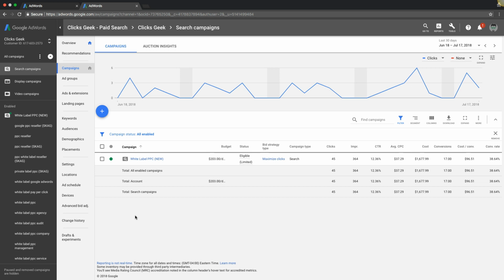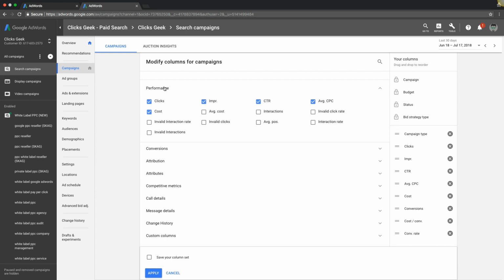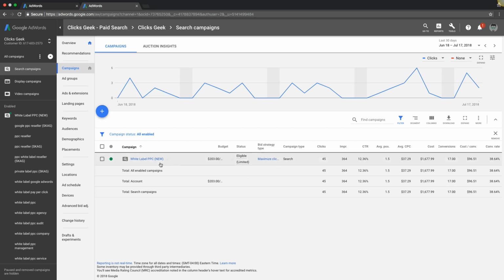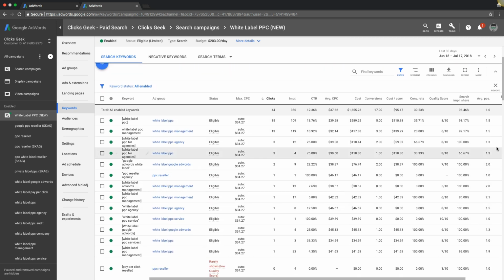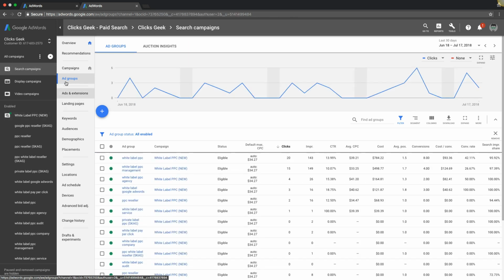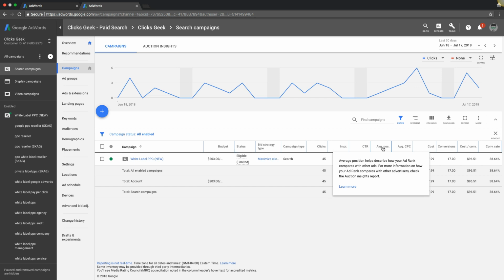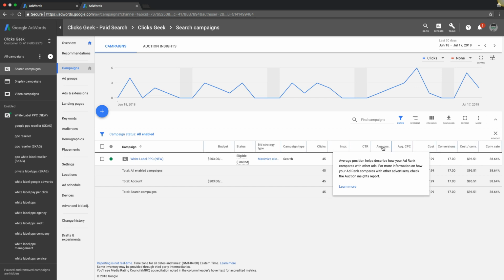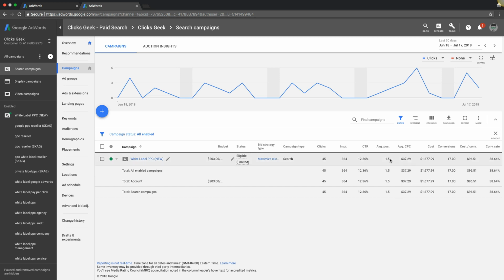Google Adwords Average Position Explained (By A Google Ads Expert) 💲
Google Adwords Average Position Explained By A Google Ads Expert. In this Adwords tutorial done by an Adwords expert we talk about average position in Google Adwords. Knowing your average position is important because this will help guide your Adwords bid strategy.

Timestamps:
0:00 Intro
0:10 Average position explained
2:23 Outro